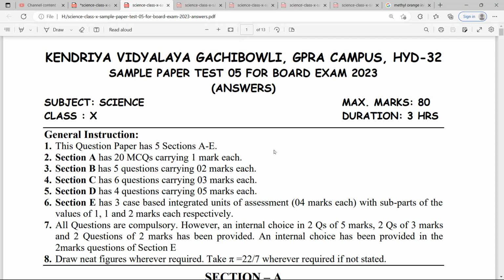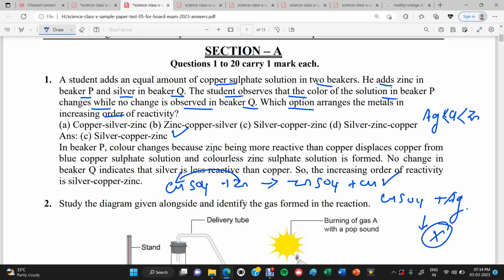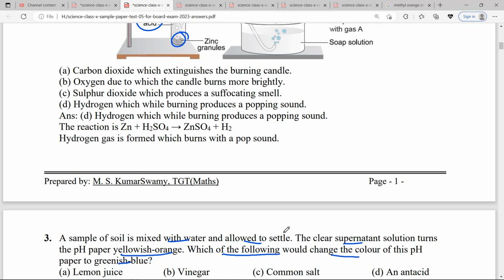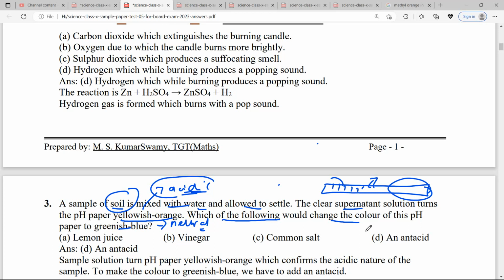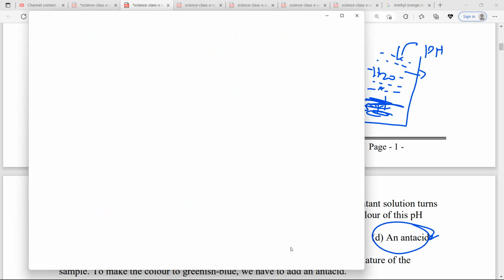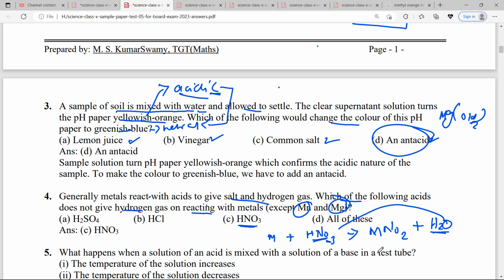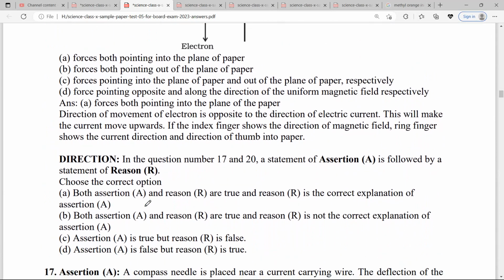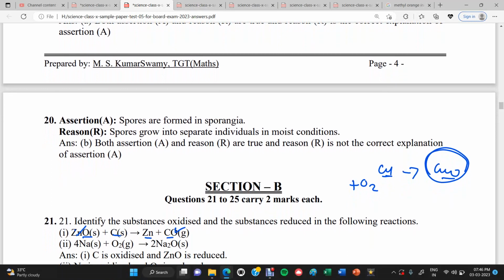Grade X Science Question Paper discussion